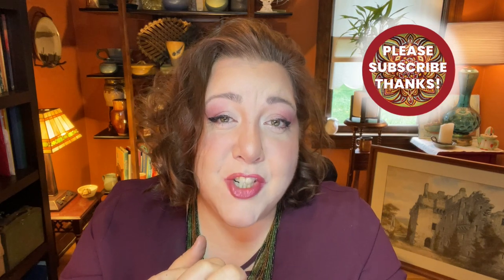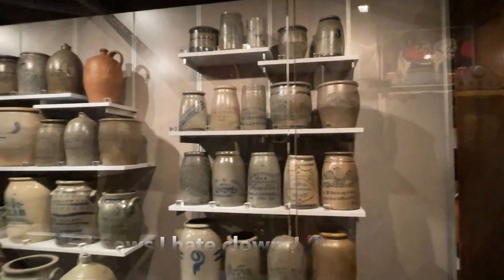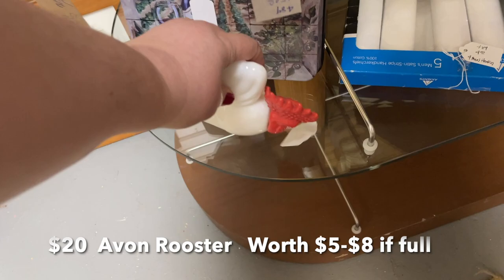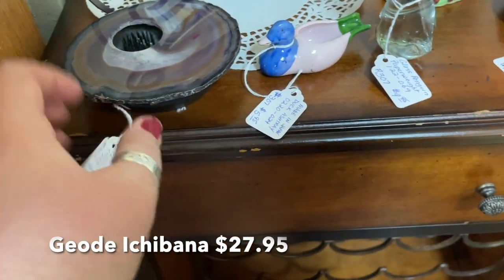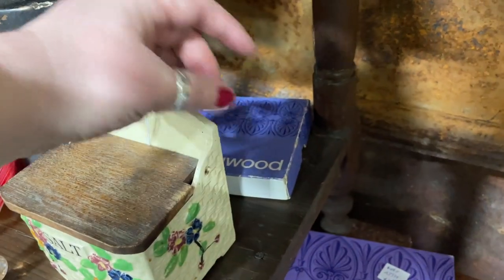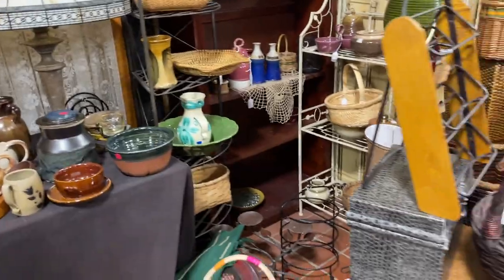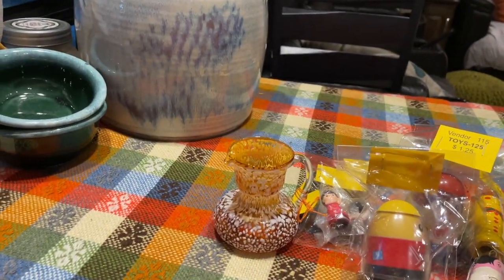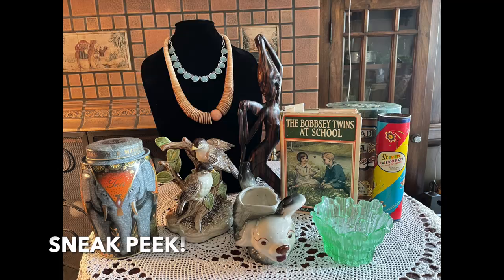THRIFT WITH ME! 🤗 We went Picking in Pittsburgh, PA! 🛻 Come check out what we found!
Irf and I camped near Pittsburgh, PA. This is the region where so many companies made beautiful glass like Jeanette, Westmoreland, McKee, and so many more! I was curious what we might find in this area! Today we visit the Heinz History Center to see some glass and then thrift at a "Fleatique" in Irwin, PA. Come along for the adventure! I share all the information about what I'm picking, how much I'm paying, and how much I think I will make on any piece I will sell either on eBay, in one of my booths, or in a live sale here on YouTube!

-OR-
If you are in the Northeast Ohio area, you can visit the YosoBoho Booths # 54 or # 108 at the SHOPS BY THE LAKE at 1871 North Ridge Rd in Painesville, Ohio.

=) Amy